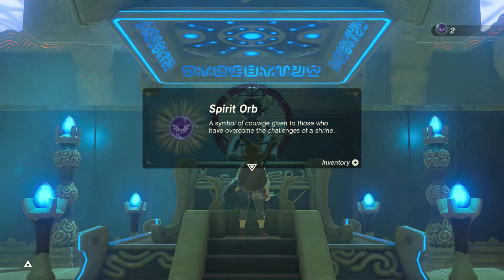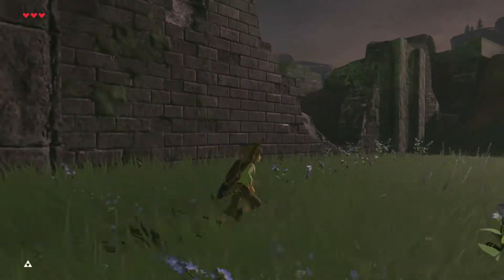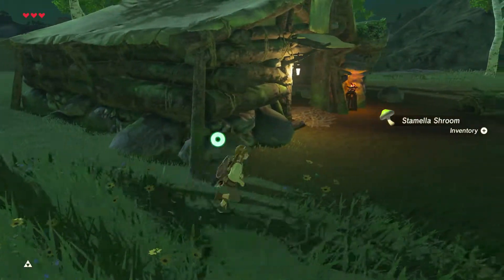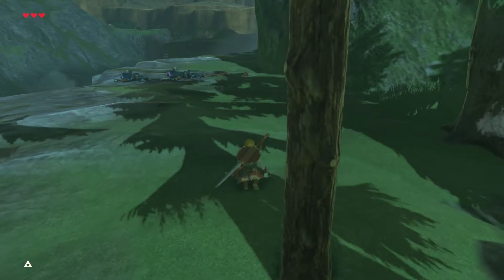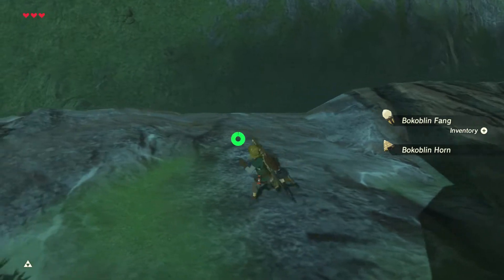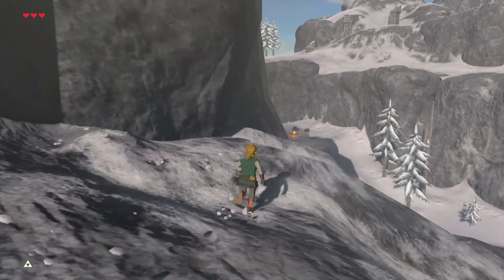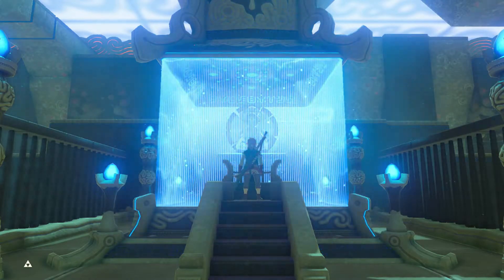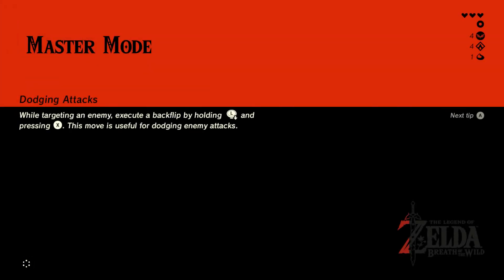MM Plateau to Ganon #4 – Breath of the Wild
Filling up the Sheika Slate